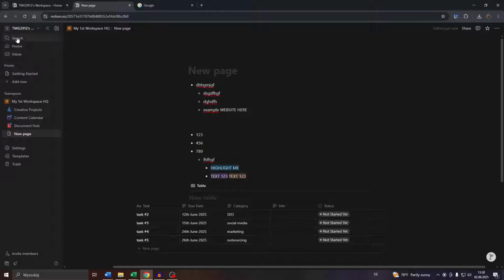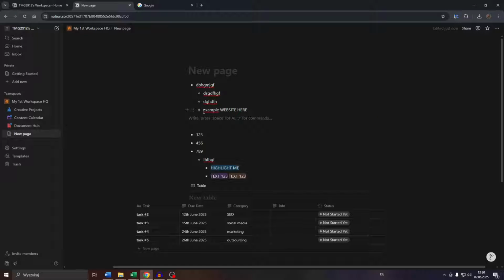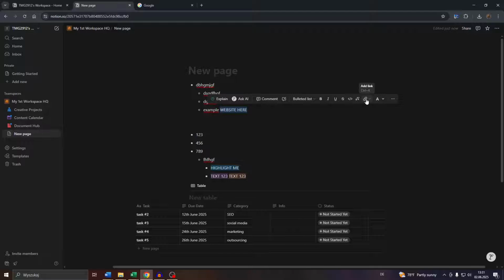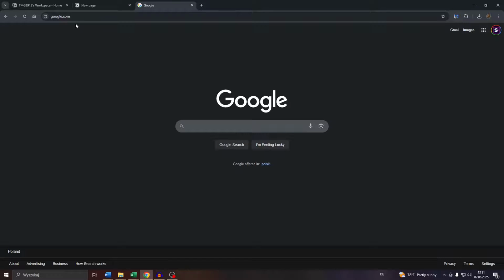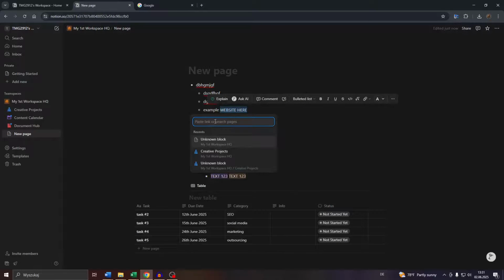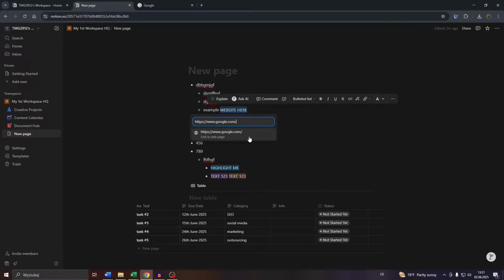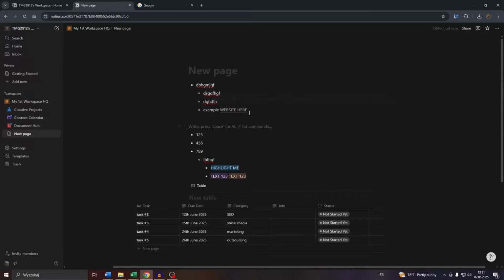How to Link to Website on Notion — Step by Step Notion Tutorial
In this tech tutorial we explain how to link to websites on Notion.

If you're interested in learning more about how to use Notion, you may learn how to change default option in status property on Notion, too, in this tutorial